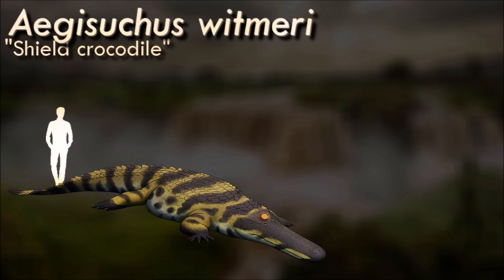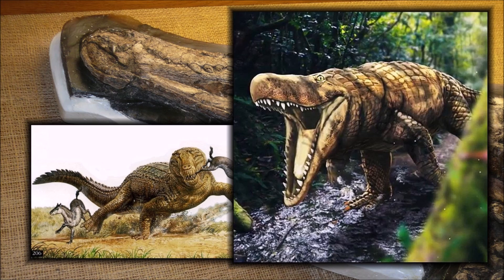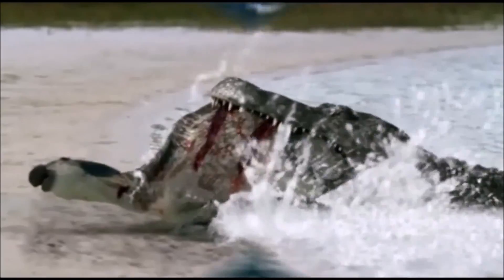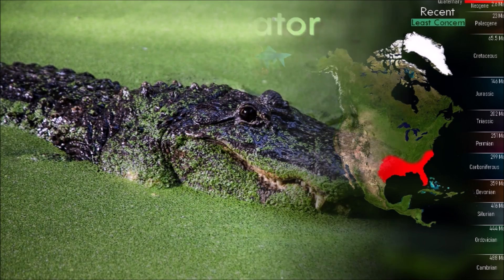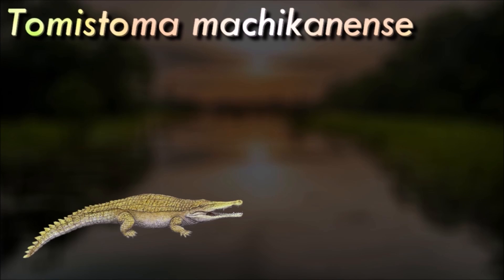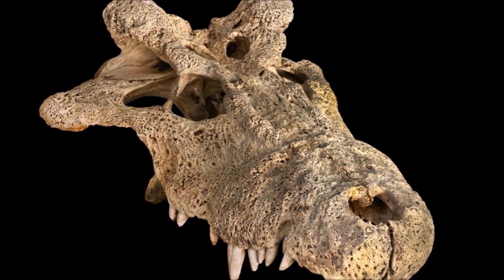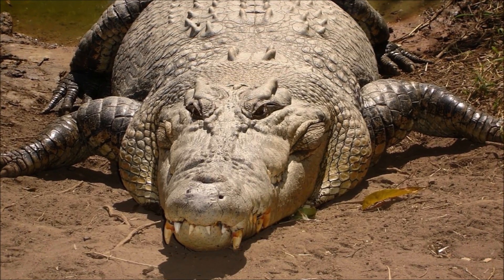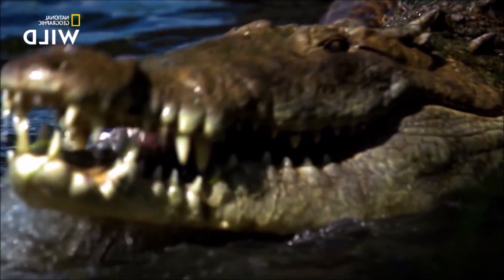EVOLUTION of CROCODILES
ARCHOSAURIA Pt.4/4
Part four about modern crocodiles

Thumbnail by Sergey Meleshin
Icons next to names indicate the diet :
🥩 Meat
🐟 Fish
🪱 Inverebrates
🥚 Eggs
🦀 Aquatic arthropods
🪲 Terrestrial arthropods
🍇 Fruits
🦪 Shelly mollusks
🦎 Small vertebrates

0:00 Introduction
0:30 Eusuchia
2:30 Crocodilia
4:50 Alligatoroidea
10:55 Gavialidae
13:50 Crocodylidae